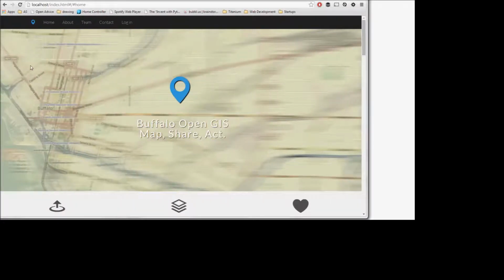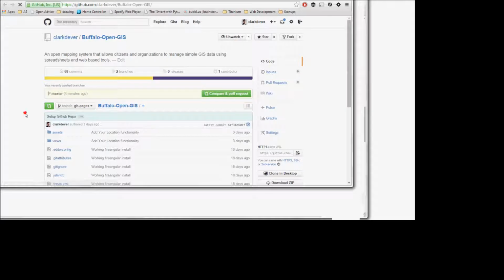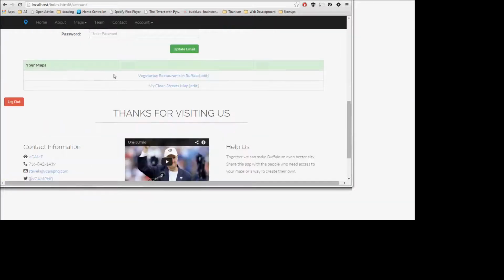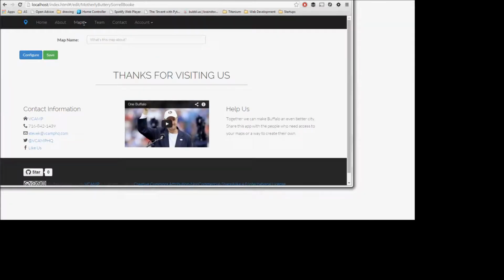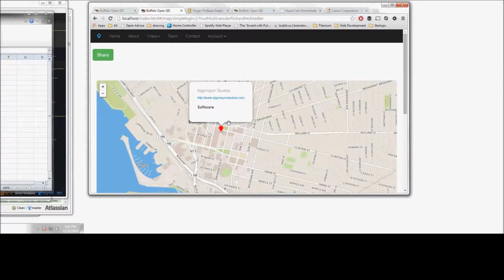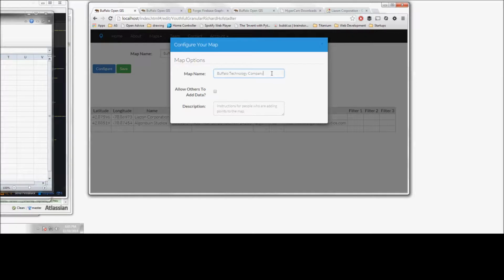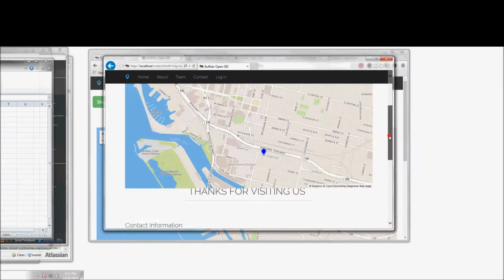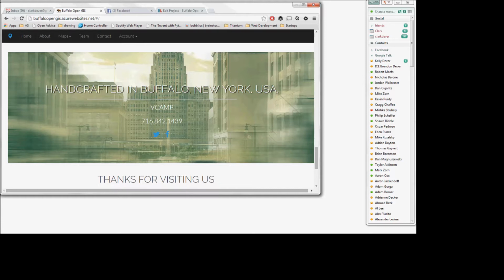Buffalo Open Geographic Information System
The VCAMP.co teams entry in to the WNY Civic App Challenge.  This is an open GIS system that allows users to create, edit, share, and embed maps for free.